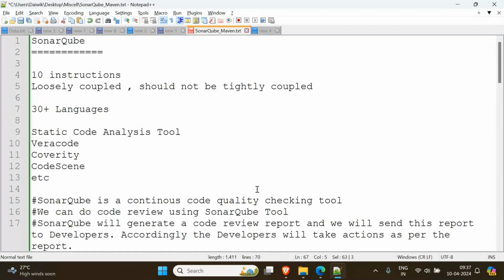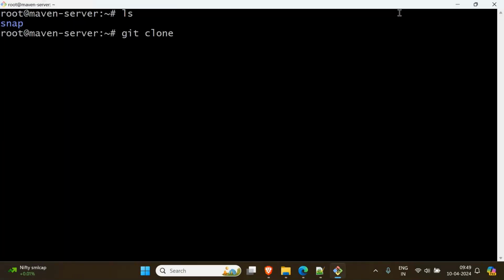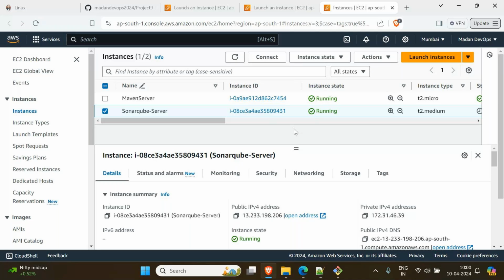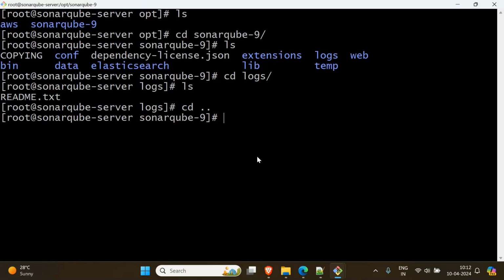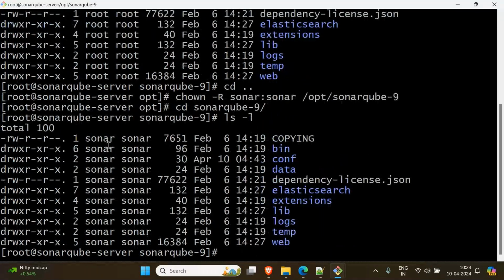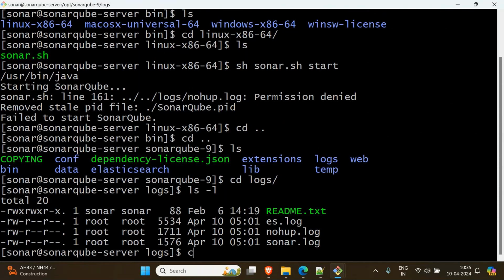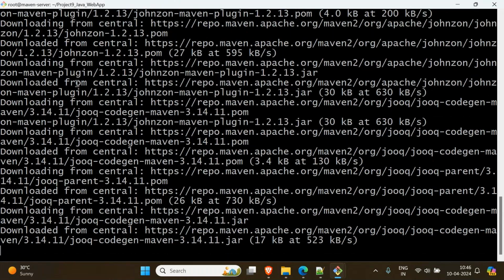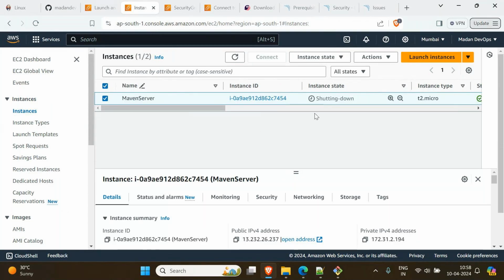DevOps Session 13: Install SonarQube tool & integrate a Java Web Application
Install SonarQube tool & integrate a Java Web Application